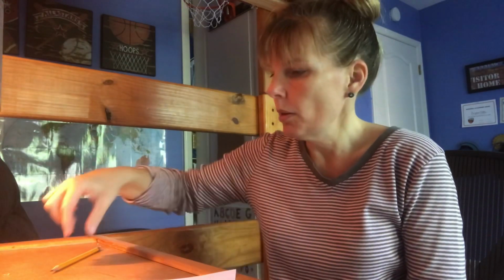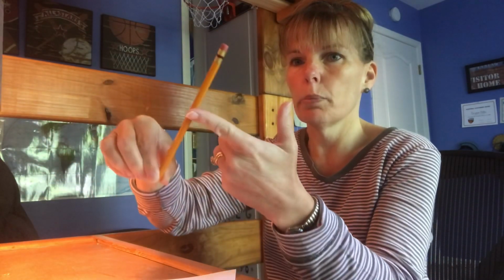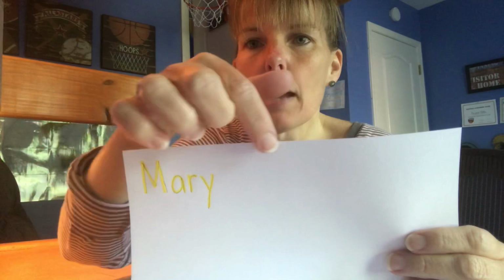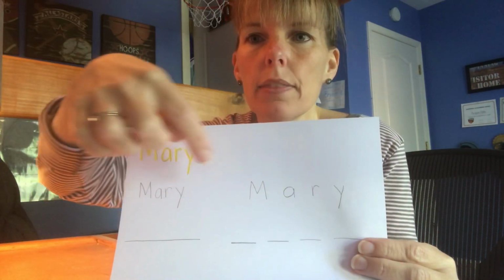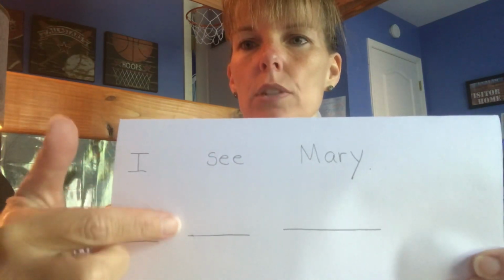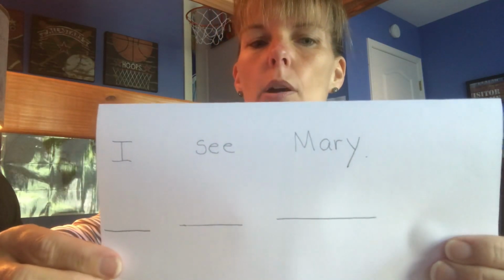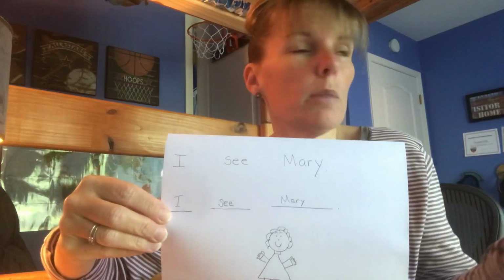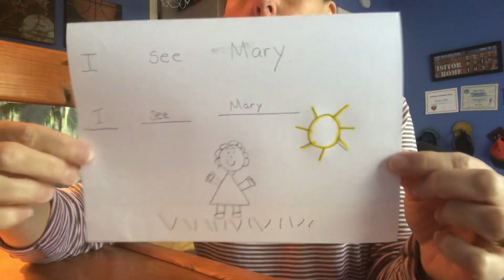Writing Techniques for Early Learners